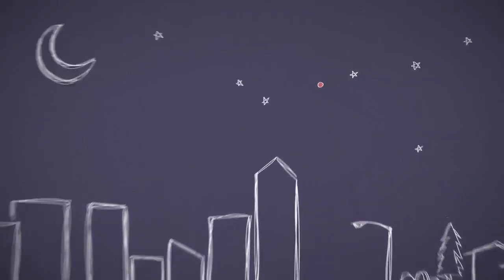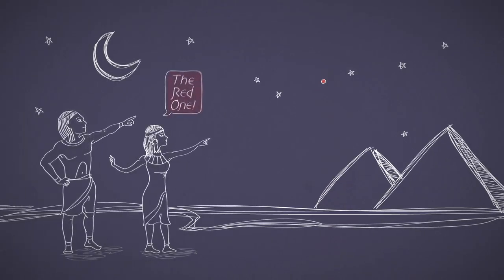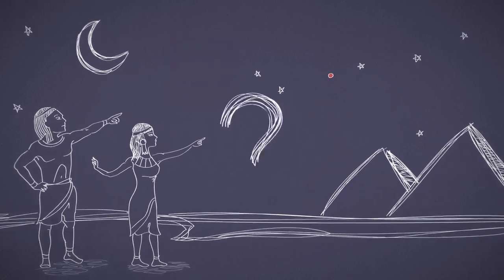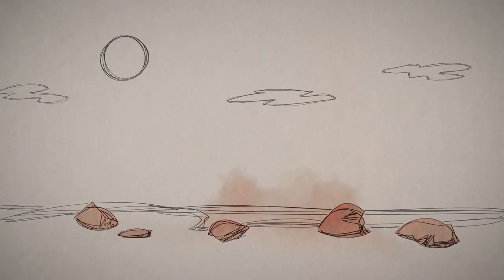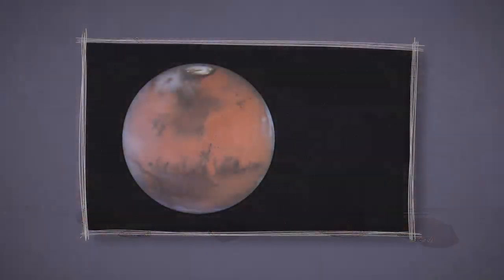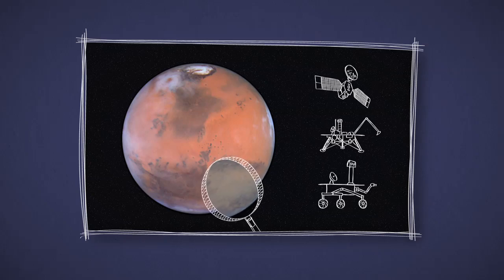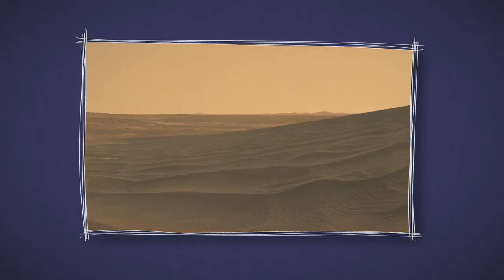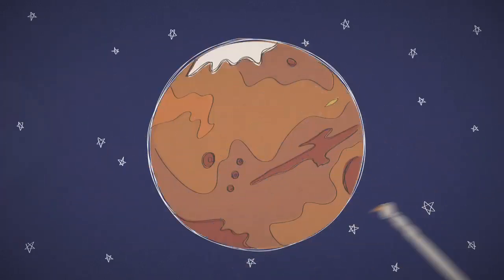Mars in a Minute: Is Mars Really Red?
Mars is often known as the 'Red Planet,' but is it really red? This 60-second video answers one of the most frequently asked questions about our planetary neighbor.